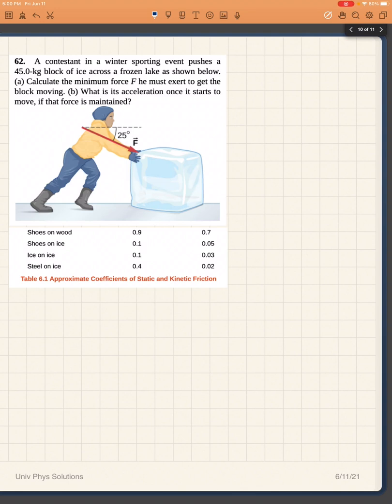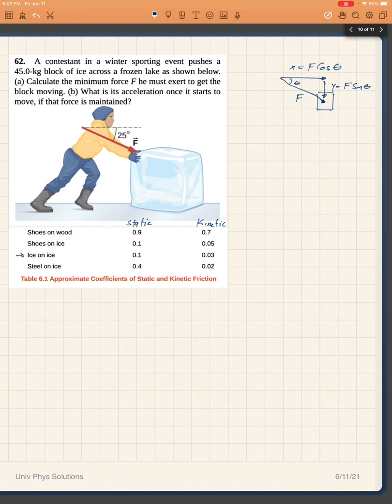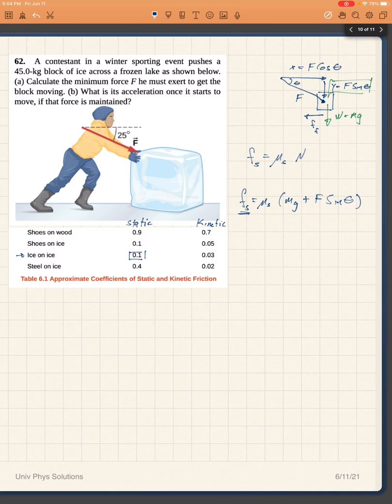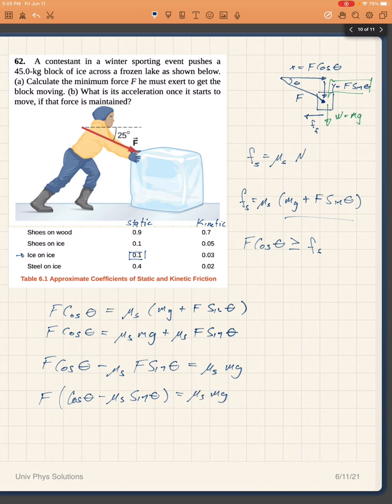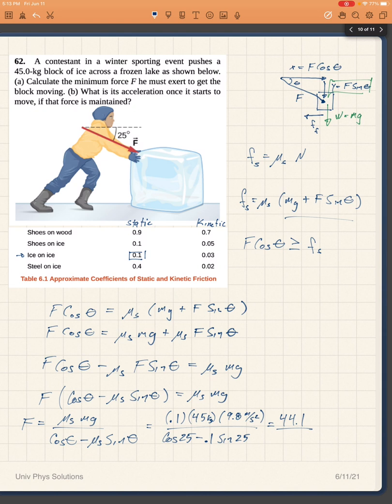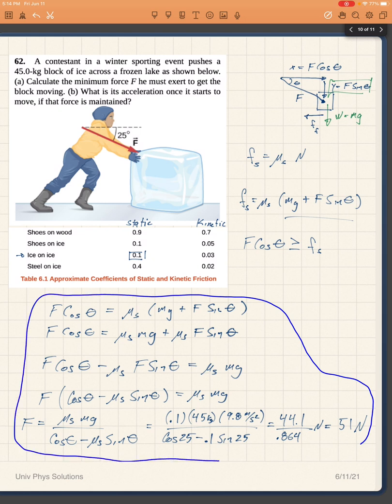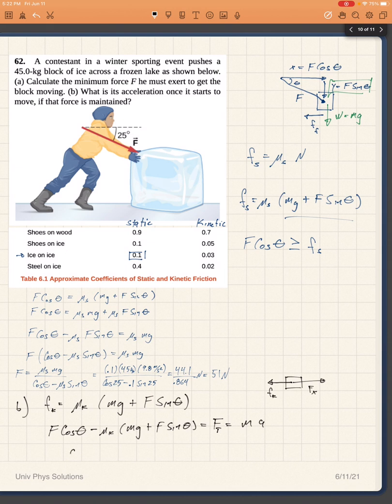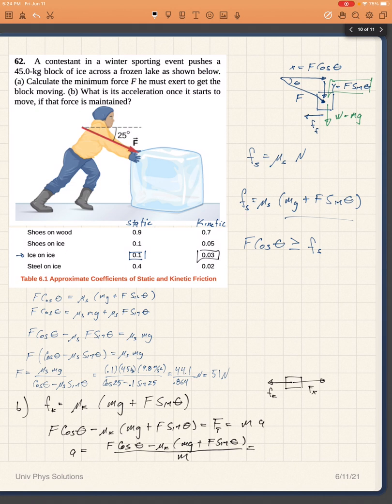University Physics -Applications of Newton's Laws- Chapter 6 Problem 62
62. A contestant in a winter sporting event pushes a 45.0-kg block of ice across a frozen lake as shown below. (a) Calculate the minimum force F he must exert to get the block moving. (b) What is its acceleration once it starts to move, if that force is maintained?